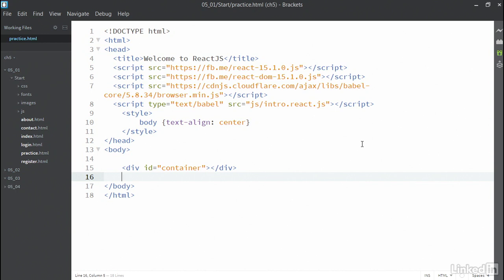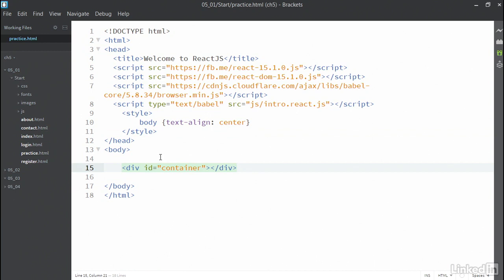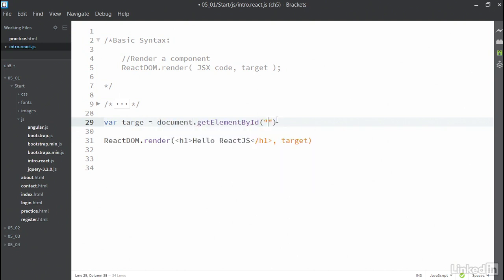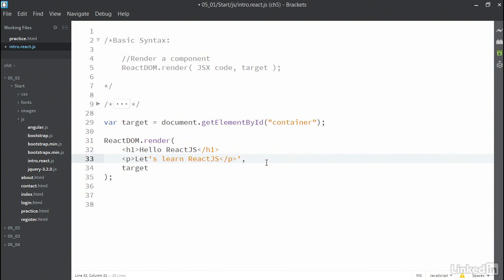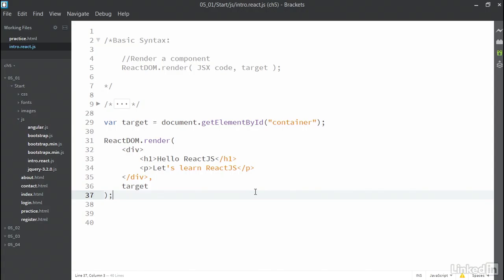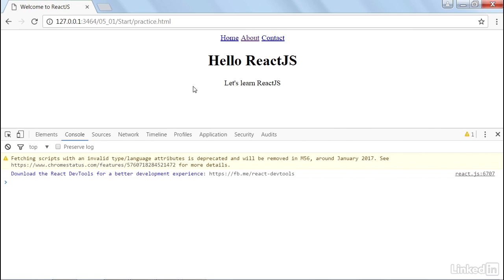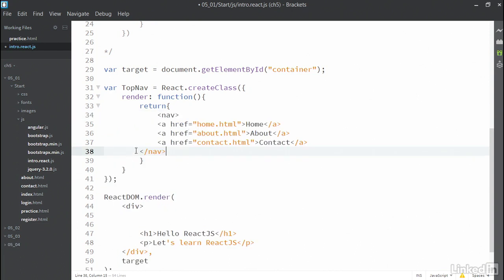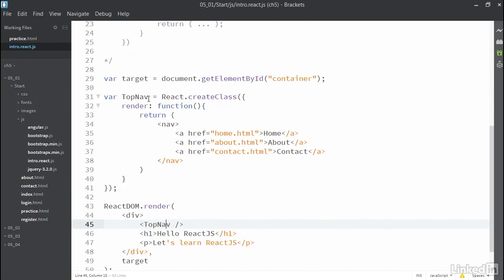React application structure